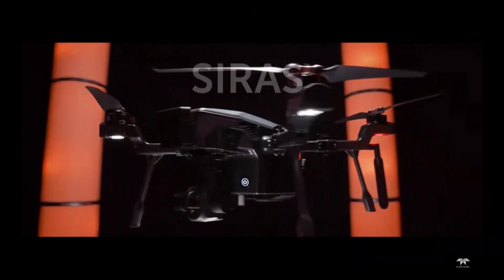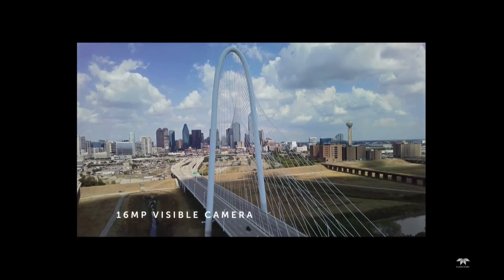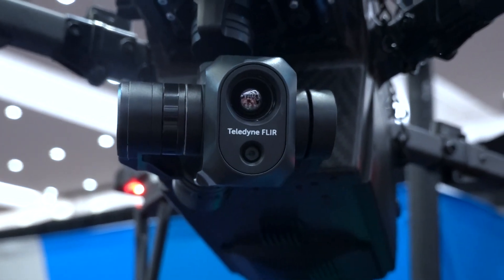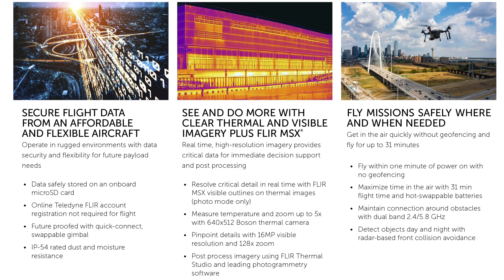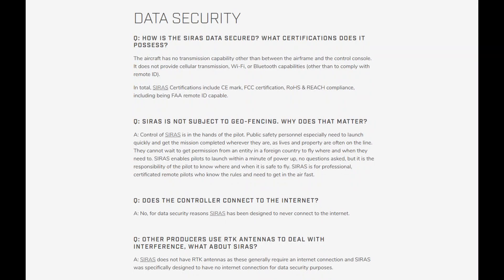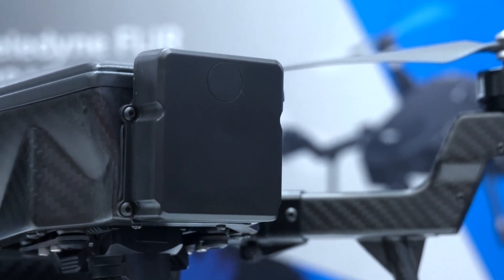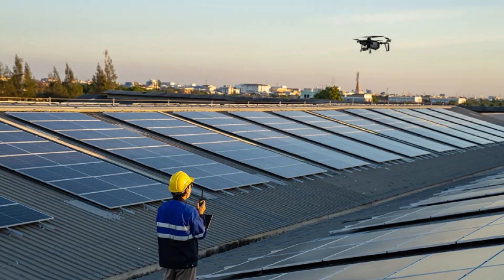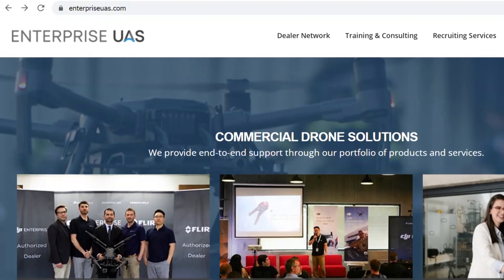FLIR SIRAS Drone: Rugged and Secure for Public Safety Users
Hey, Crew!

Obviously, this video has been significantly delayed in its release. You have my apology for that, but I have been busy with several other projects – some of which must remain shrouded in mystery for the moment. However, here is one of them a coloring book for children entitled “DRONES: HOW THEY FLY” featuring Raven and Little Bird. Check it out! Now, on with the show!

In this episode, the Roswell Flight Test Crew speaks with Kelly Brodbeck, UAS Product Manager at Teledyne-FLIR about the company’s first in-house drone: SIRAS, developed for firefighters and other public safety officials who need a rugged and secure aerial imaging solution. The aircraft has an IP54 rating, no geofencing and zero Internet connectivity required to fly or even to update its firmware. This feature has been developed to ensure that the user’s data remains private and secure. Capable of flying for 31 minutes, it incorporates both visible light and thermal cameras on an interchangeable payload as well as radar for collision avoidance.